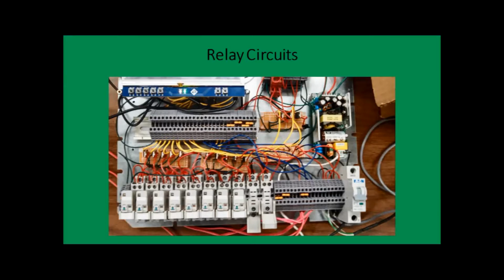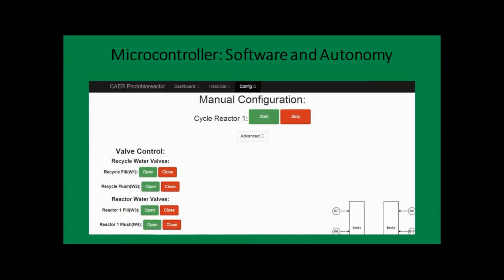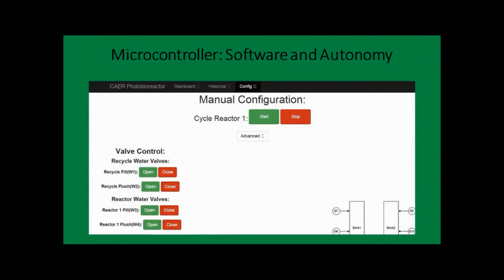2014 15 02 ABCS